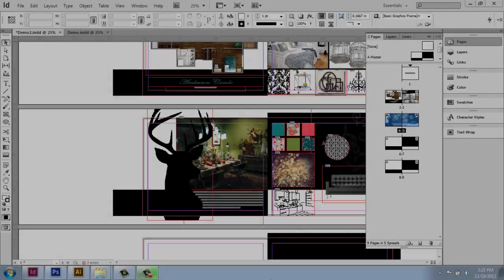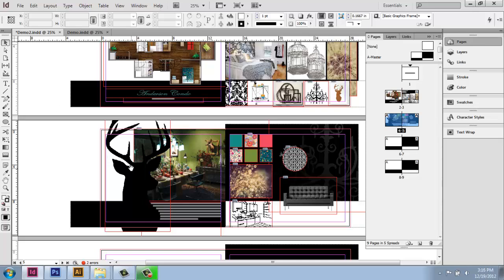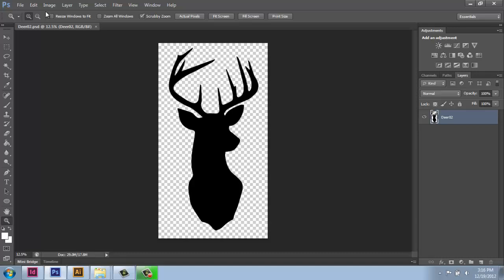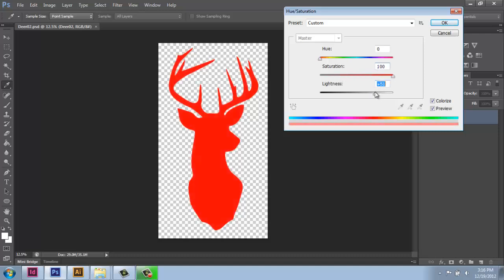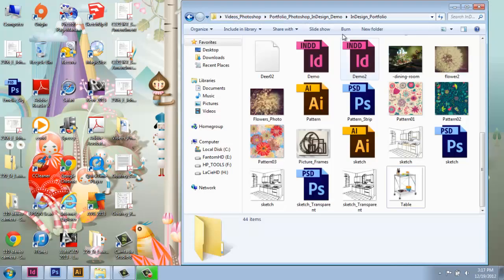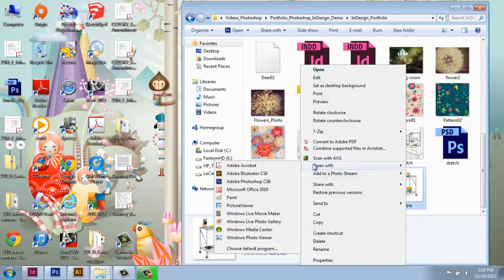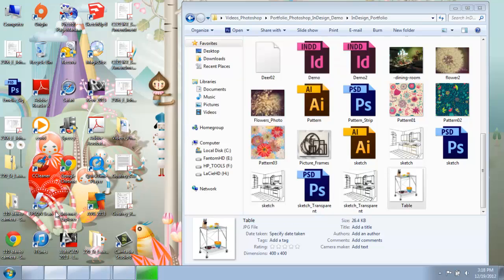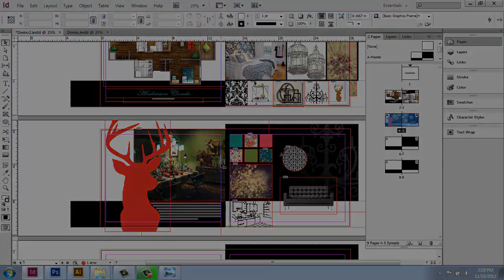Adobe InDesign CS6 - Interior Design Portfolio - Part 12 - Edit Original - Brooke Godfrey